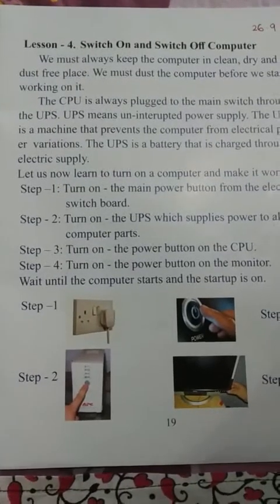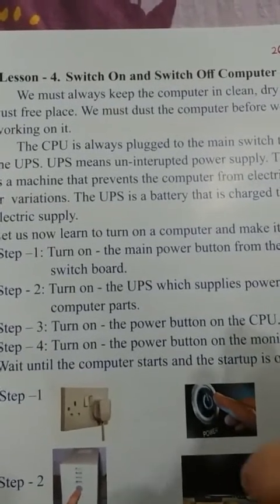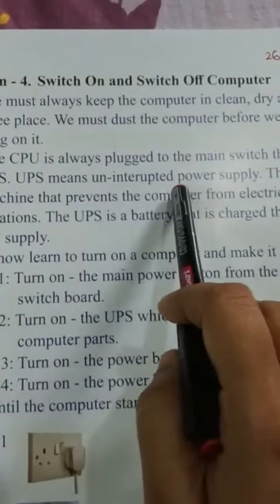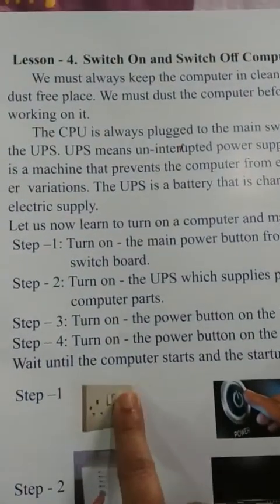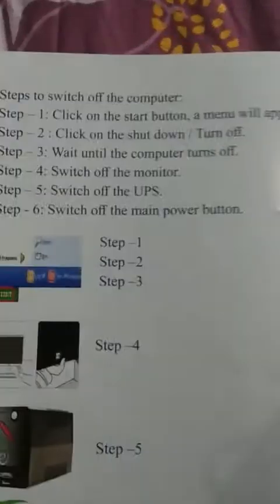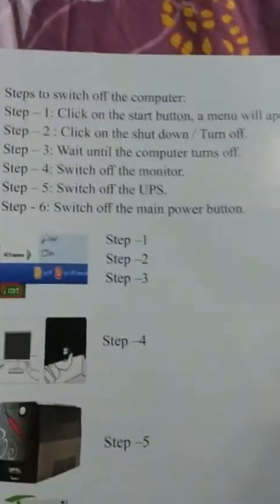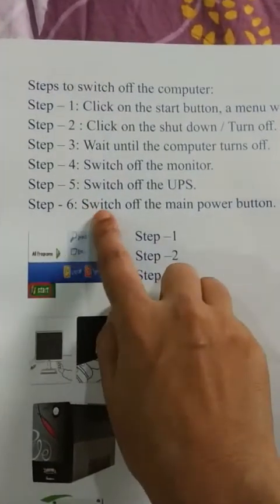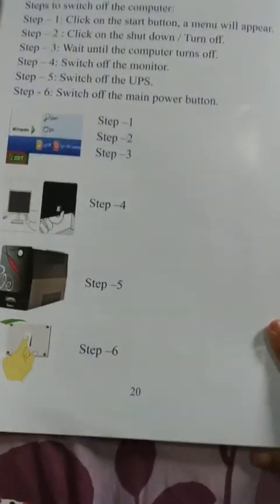UKG COMPUTER LESSON -4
UKG Computer Lesson-4 switch on and off computer